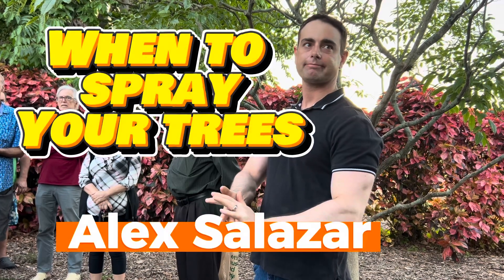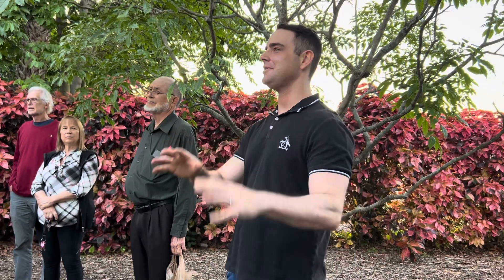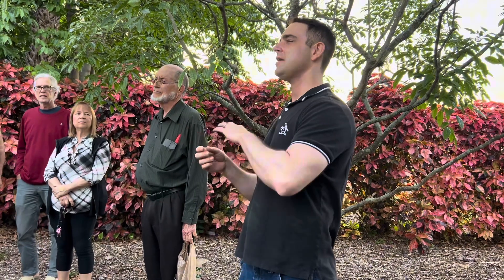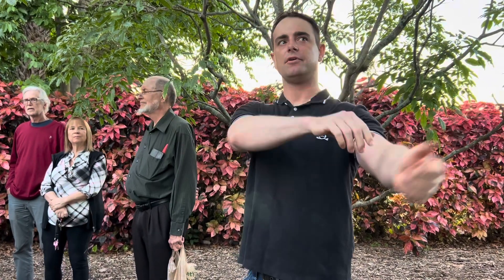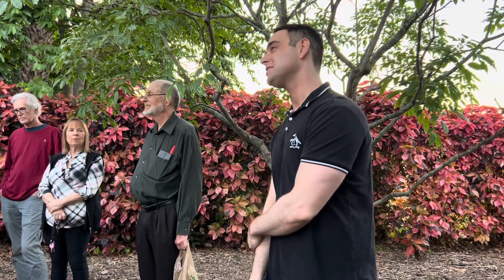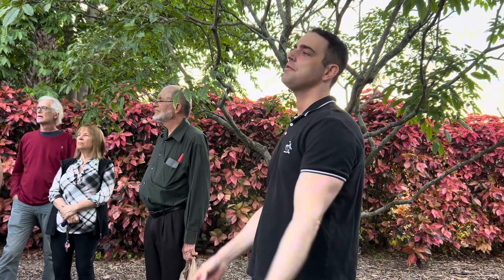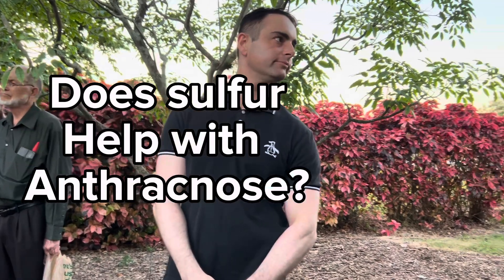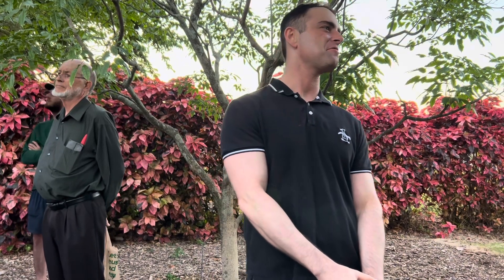Alex Salazar: when to spray your trees: RFC meeting pt 2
At a recent RFC meeting, Alex Salazar it Tropical Acres Farms did some Q&A outside the mounts auditorium. This pt 2 of the meeting deals with questions about what to spray and when to spray your trees to combat various fungal diseases that can affect fruit set.